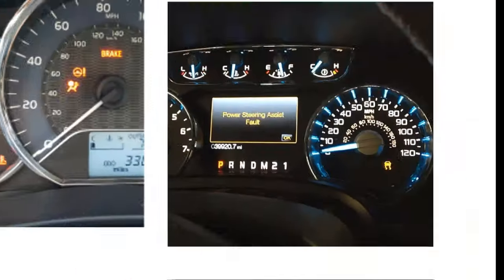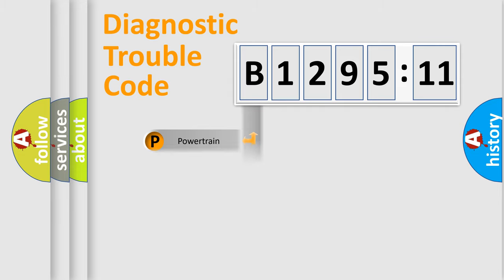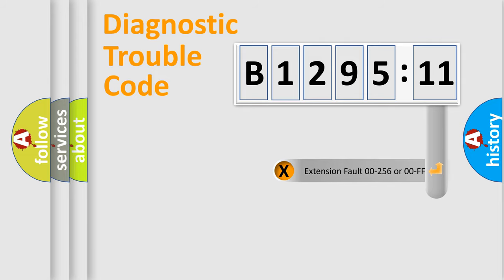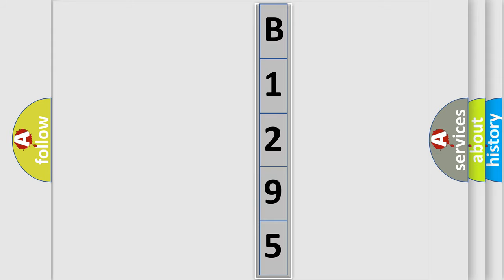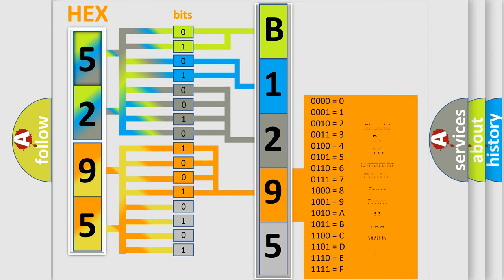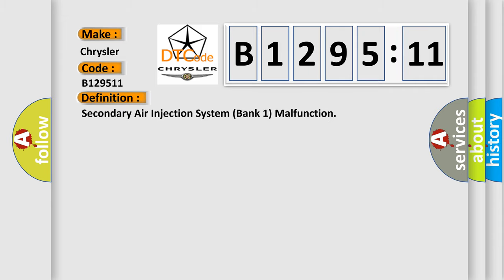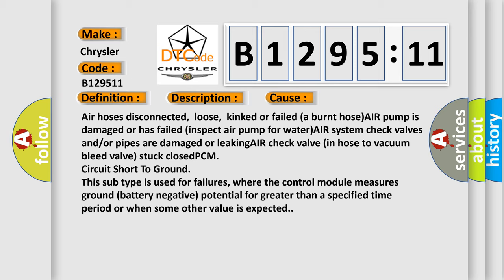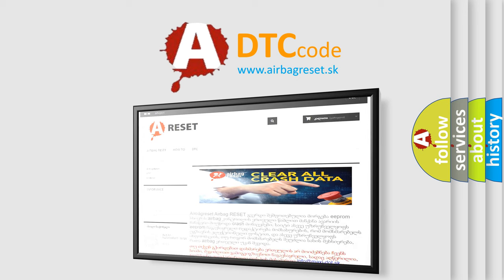DTC Chrysler B1295-11 Short Explanation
Contents:
0:21 Basic DTC analysis according to OBD2 protocol standard.
1:48 Insight into programming
2:58 A diagnostically understandable description of the Diagnostic Trouble Code
3:05 Basic error definition

Make:
Chrysler
Code:
B1295 11
Definition:
Secondary Air Injection System (Bank 1) Malfunction
Description:
Engine runtime over 2 seconds in closed loop,ECT sensor over 239ºF,TP angle stable,engine load under 6.6%,airflow below 26 g or sec,and the PCM detected the HO2S signal was less than 400 mv for a time period based on the ECT sensor signal at startup (Te
Cause:
Air hoses disconnected,loose,kinked or failed (a burnt hose)AIR pump is damaged or has failed (inspect air pump for water)AIR system check valves and or or pipes are damaged or leakingAIR check valve (in hose to vacuum bleed valve) stuck closedPCM
Failure Type: